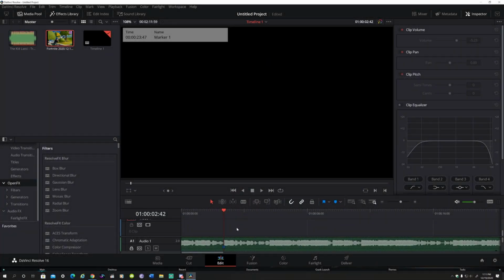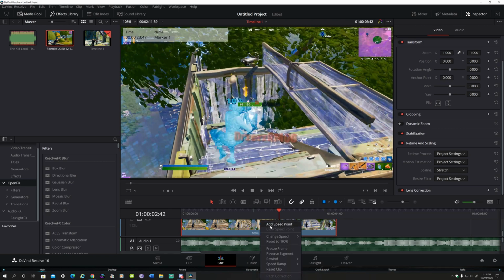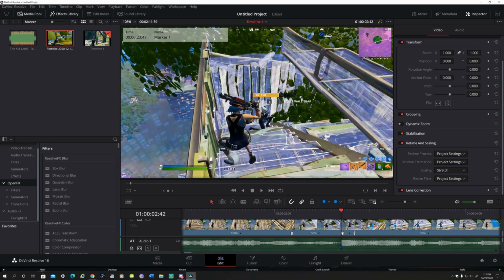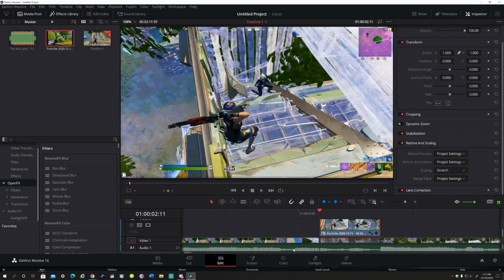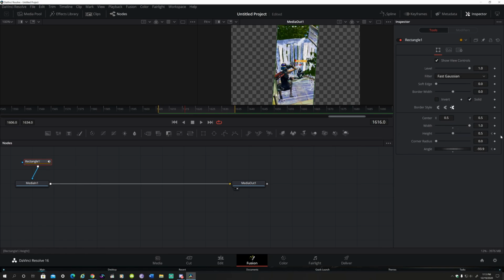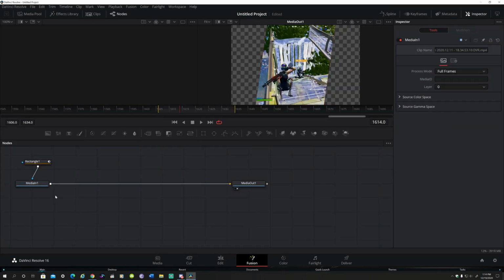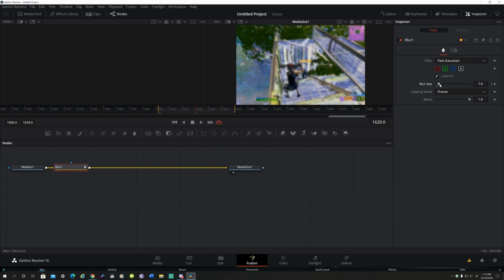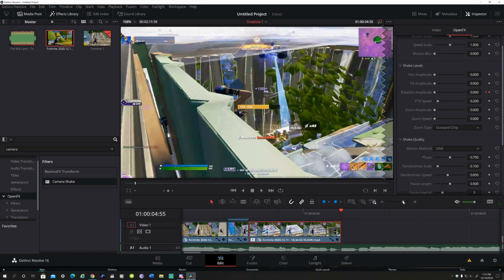How to Make A Slice Effect in Davinci Resolve For Fortnite Montages and Highlights!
In this tutorial, I will show you how to make a slice effect in Davinci Resolve! Hope you guys enjoy this video!

Time Stamps:
0:00 Intro
0:11 Project Settings and Syncing
0:51 Velocity
1:40 Slice Effect
4:10 Camera Shake
4:35 Outro